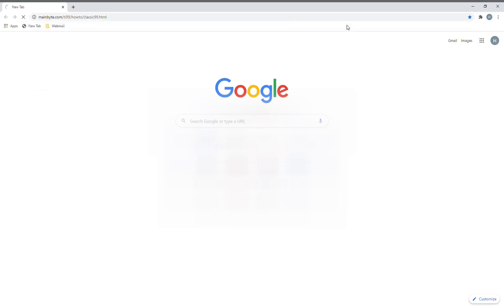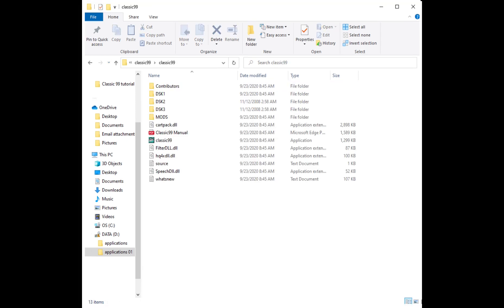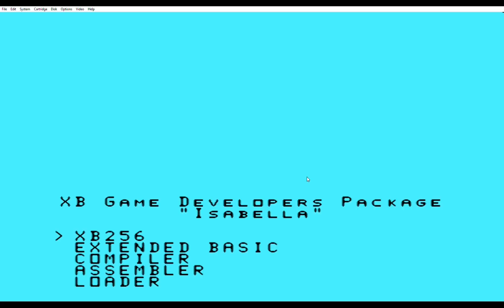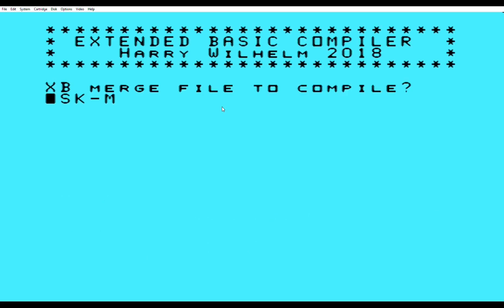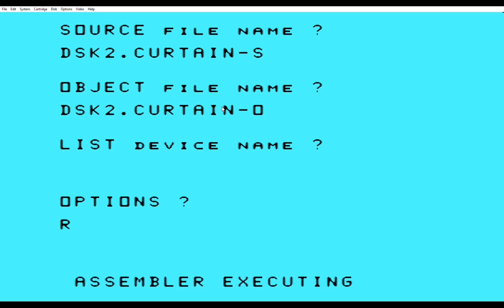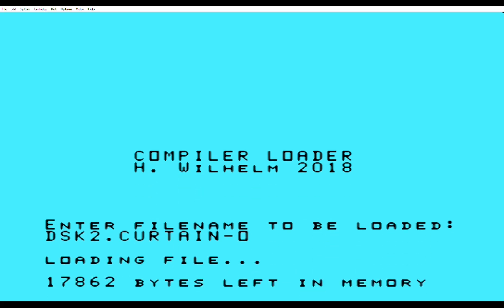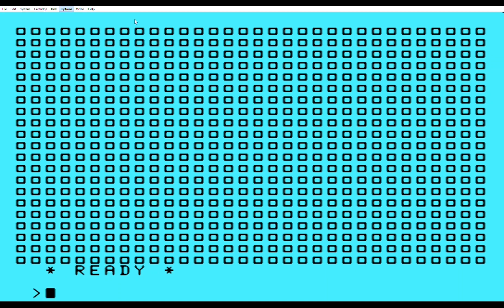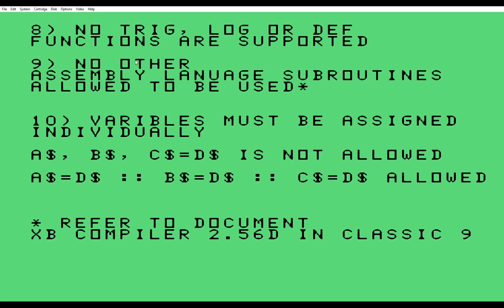Complete Wilhelm's compiler 2018 demostration for the Classic99 (TI99/4a emulator)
Step by step:
unpacking it
set it up for Wilhelm's 2018 compiler
Convert a file into Assembly Language
Rules for making your XB program ready for compiling.

I would unpack it twice and convert one to the Wilhelm's version.
Something about the "extra auto fills"
I like leaving them out when using the XB application on a daily business.